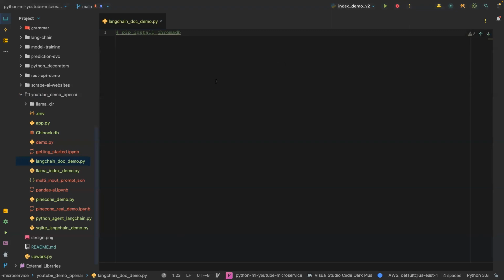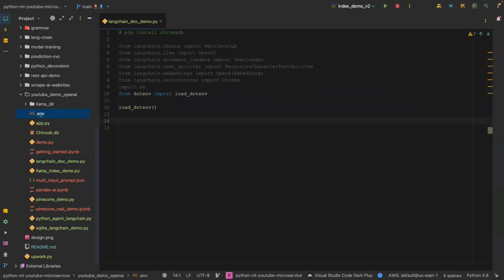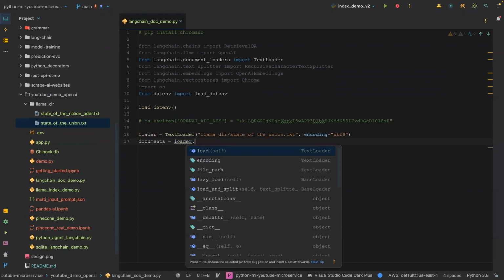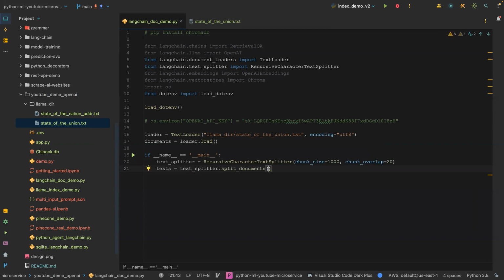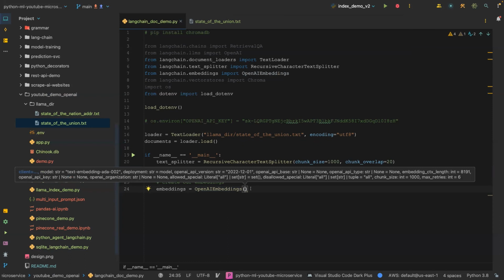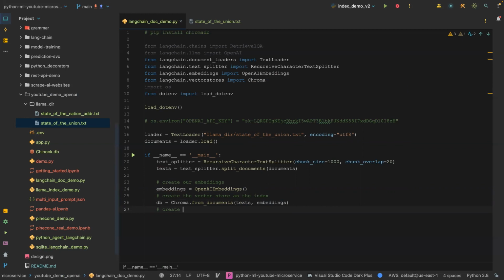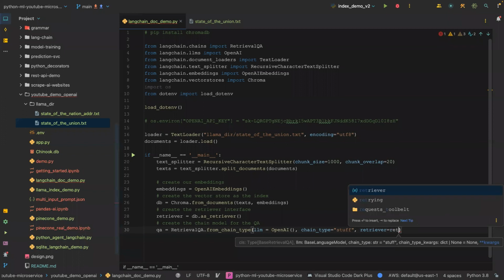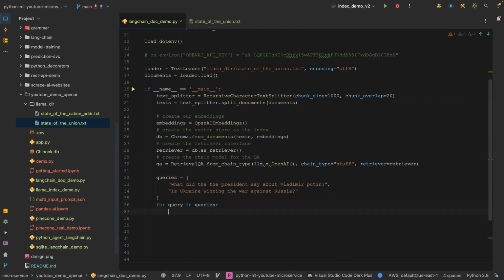How to Query Files Using Langchain Retrieval Question and Answer API with ChromaDB | QA ChromaDB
LangChain is a framework for developing applications powered by language models. We believe that the most powerful and differentiated applications will not only call out to a language model via an API, but will also:

    Be data-aware: connect a language model to other sources of data

    Be agentic: allow a language model to interact with its environment